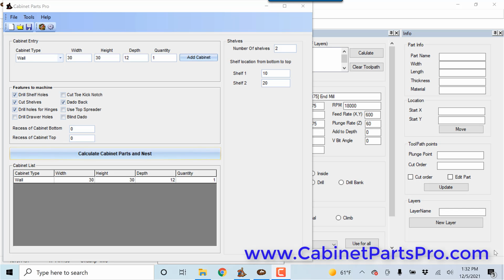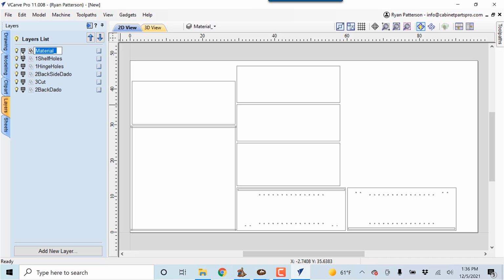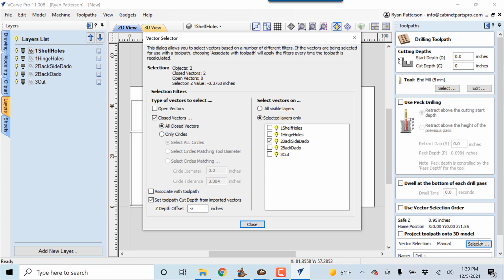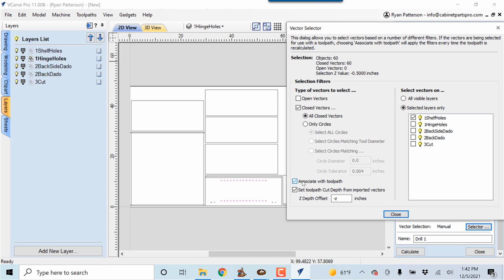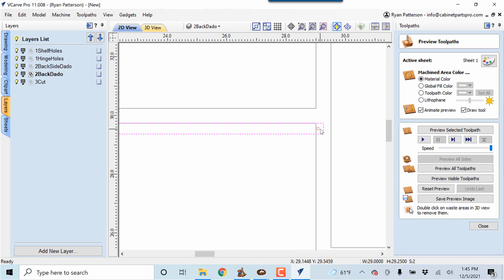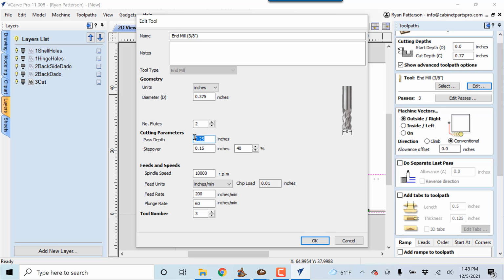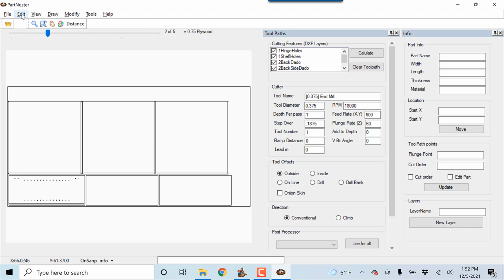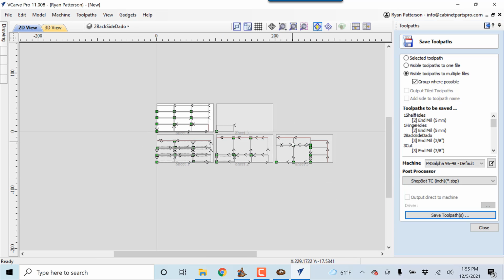CopyToVectric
Showing how to import from CabinetPartsPro to Vcarve Pro or Aspire